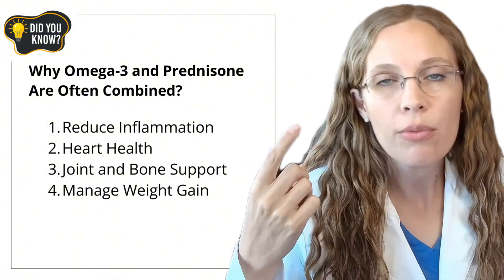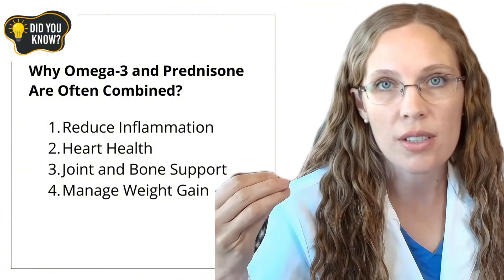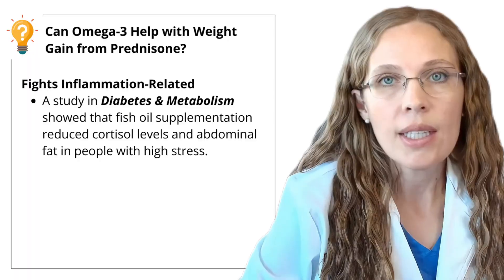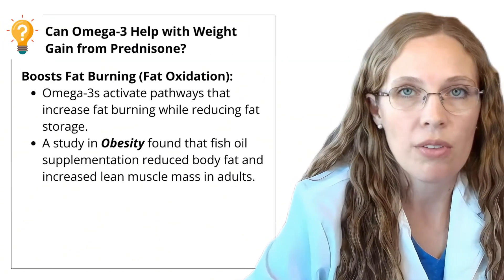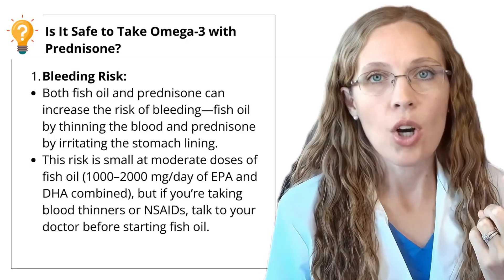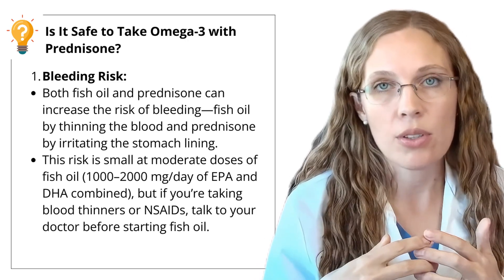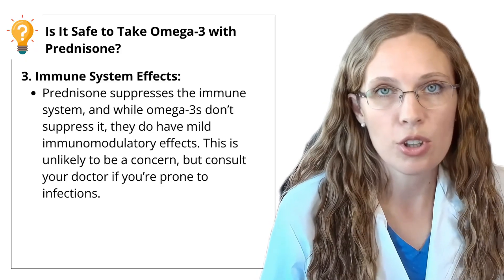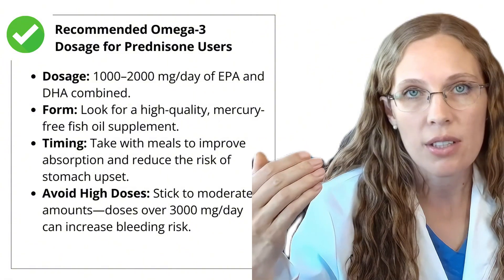What Happens When You Take Fish Oil on Prednisone?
📌 Get my recommended Fish Oil at Nutranize.com or on Amazon

In this video, Dr. Megan—a pharmacist—breaks down the science and safety behind taking fish oil while on prednisone. Learn how omega-3 fatty acids can reduce inflammation, support heart and joint health, and even help manage some of prednisone’s side effects like weight gain and elevated cholesterol. She also shares safety considerations, dosage guidelines, and tips for choosing high-quality fish oil supplements, including her top recommendation. If you're wondering whether fish oil and prednisone can be safely combined, this video offers the answers you need.

Key Takeaways:
1. Stronger Anti-Inflammatory Support: Fish oil’s omega-3s (EPA and DHA) work synergistically with prednisone to reduce inflammation through complementary mechanisms.
2. Heart and Metabolic Protection: Omega-3s may help offset prednisone’s cardiovascular risks by lowering triglycerides and supporting overall heart health.
3. Joint and Bone Health: Omega-3s can ease joint stiffness and support bone strength—two areas that often suffer with long-term prednisone use.
4. Weight and Blood Sugar Benefits: While not a cure-all, omega-3s may reduce cortisol levels and improve insulin sensitivity, potentially helping with prednisone-related weight gain and metabolic changes.
5. Safe Use and Dosage: A daily dose of 1,000–2,000 mg of EPA and DHA is considered safe. Choose a reputable brand like Nordic Naturals Pro Omega D, and monitor for bleeding risks or digestive upset. Always consult your healthcare provider.

Write me!
Dr. Megan